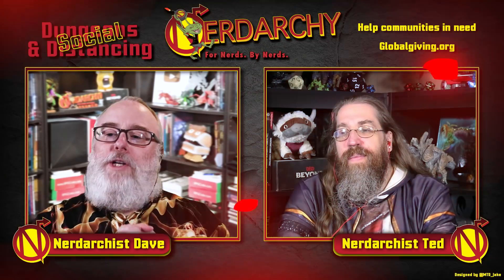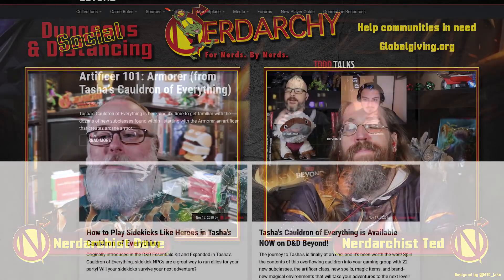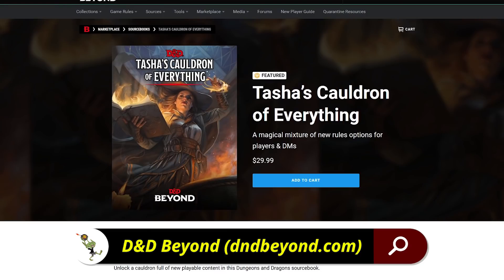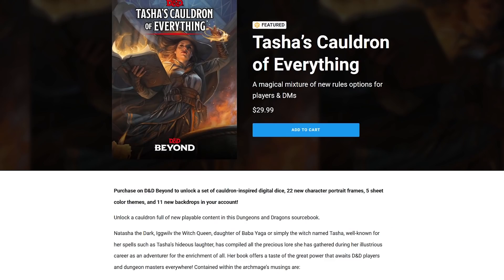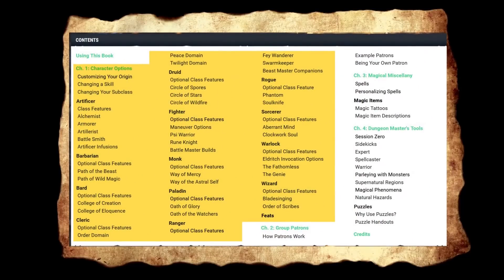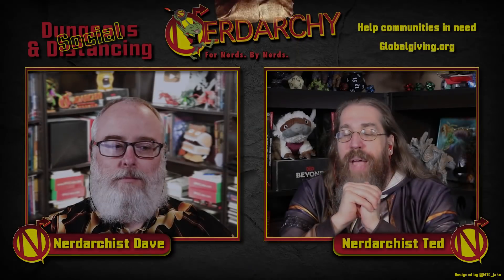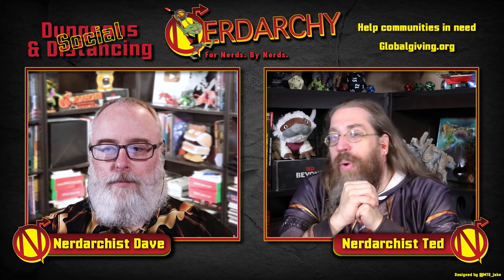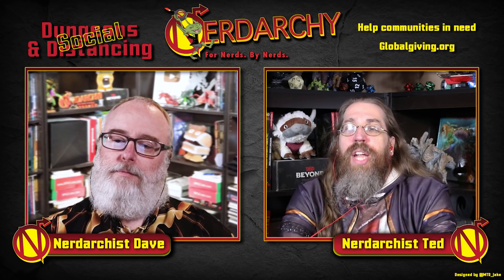Tasha’s Cauldron of Everything Overview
Nerdarchy explores the latest D&D book from Wizards of the Coast Tasha's Cauldron of Everything.

Tasha's Cauldron of Everything on Amazon

Credits
Cartoon Goblin Thumbnails- mmmmjava on instagram